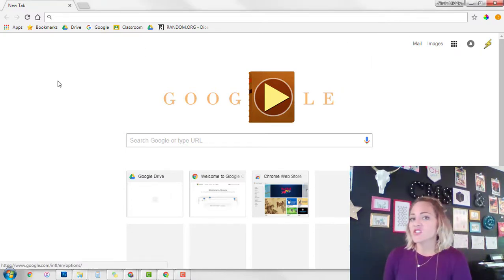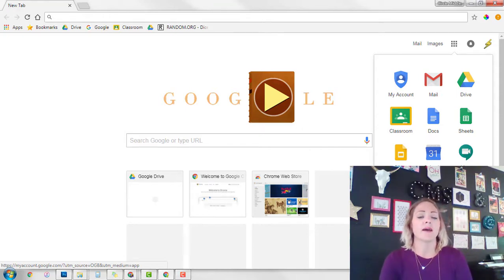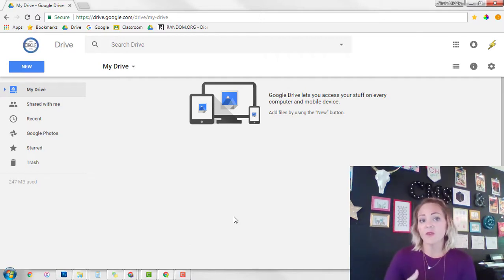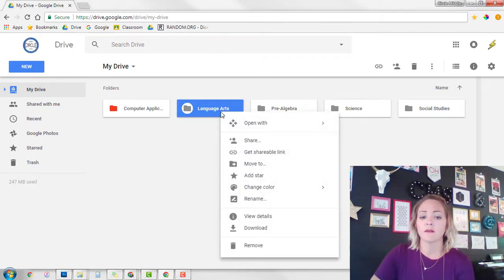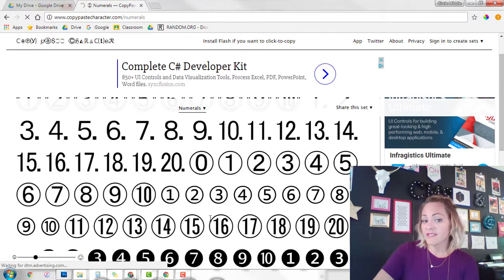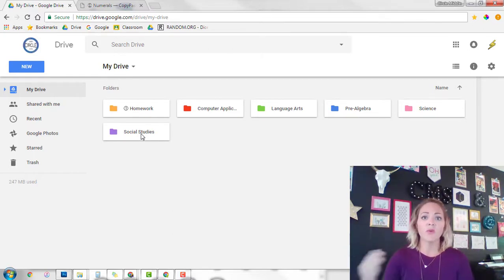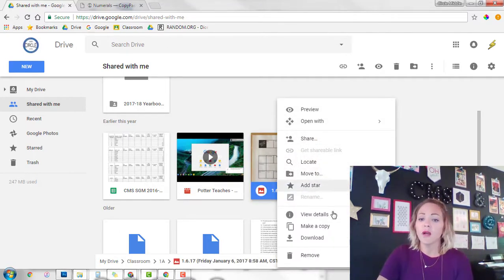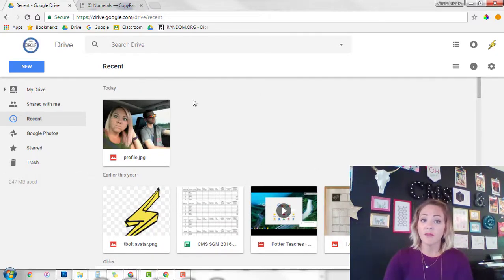Potter Teaches | G Suite Google Drive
Google Drive is, what I call, the "hub" of G Suite for Education.  In this video students learn where to find & how to organize what they will need to use on a daily basis.